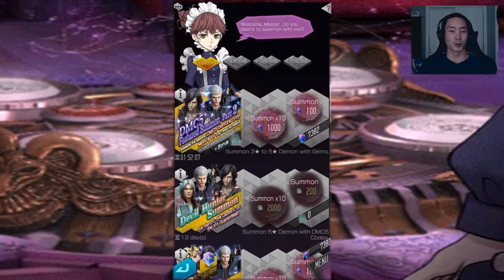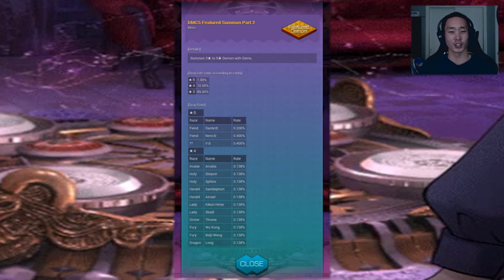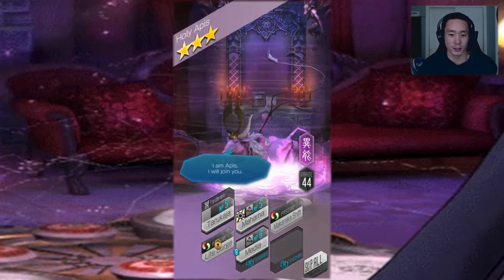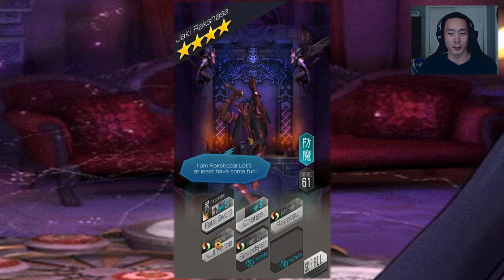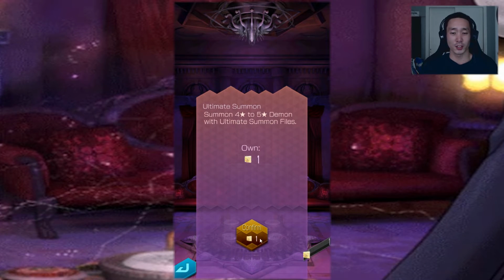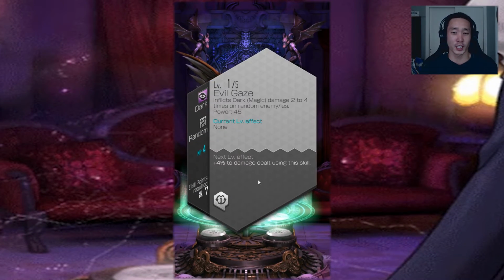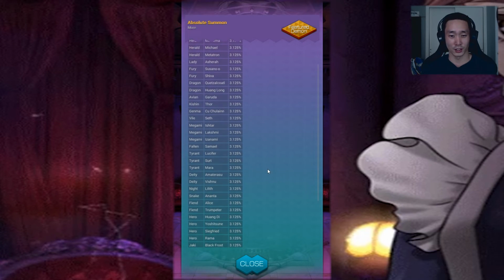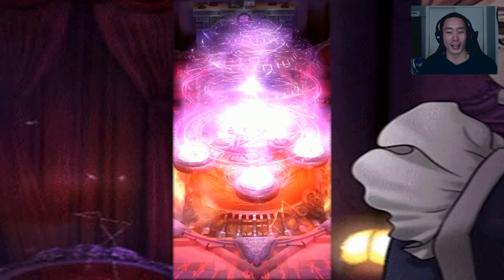Devil May Cry Collab Banner Featured Summon + Absolute Summon [Gacha Pull] ║ SMT Dx2